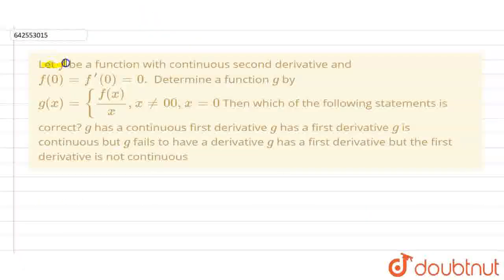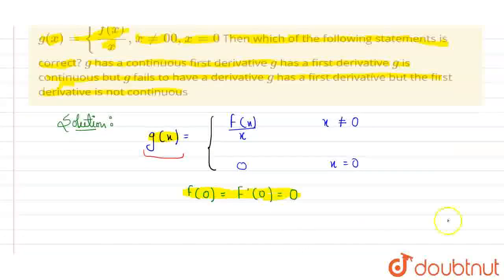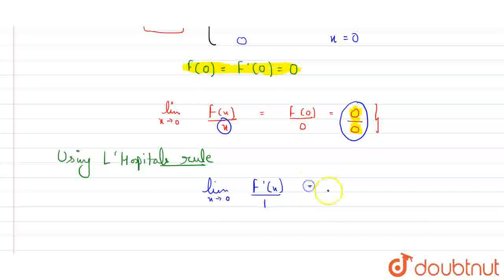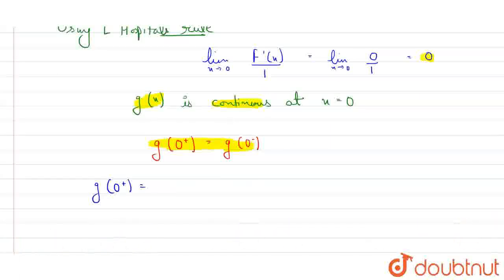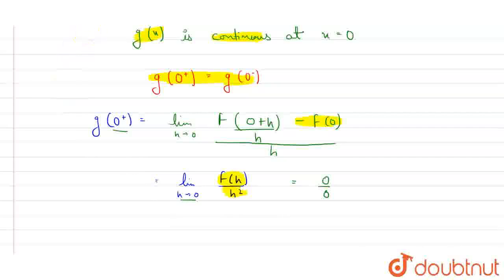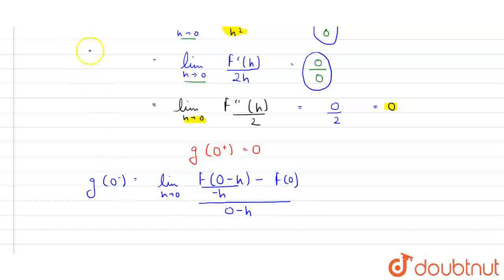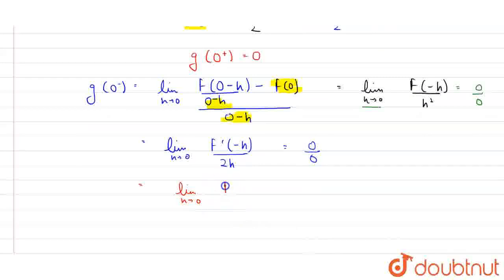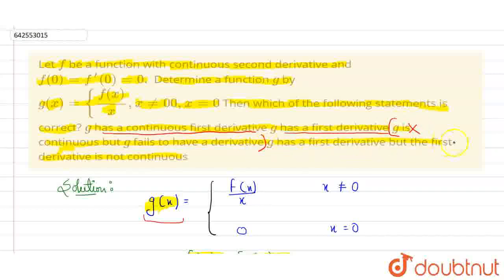Let f\nbe a function with continuous second derivative and f(0)=f^(prime)(0)=0.\nDetermine a fun...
Let f\nbe a function with continuous second derivative and f(0)=f^(prime)(0)=0.\nDetermine a function g\nby\ng(x)={(f(x))/x ,x!=0 0,x=0\n\nThen which of the following statements is correct?\ng\nhas a continuous\r\nfirst derivative\ng\nhas a first\r\nderivative\ng\nis continuous\r\nbut g\nfails to have a\r\nderivative\ng\nhas a first\r\nderivative but the first derivative is not continuous
Class: 12
Subject: MATHS
Chapter: CONTINUITY AND DIFFERENTIABILITY
Board:IIT JEE

👉 Have Any Query? Ask Us.